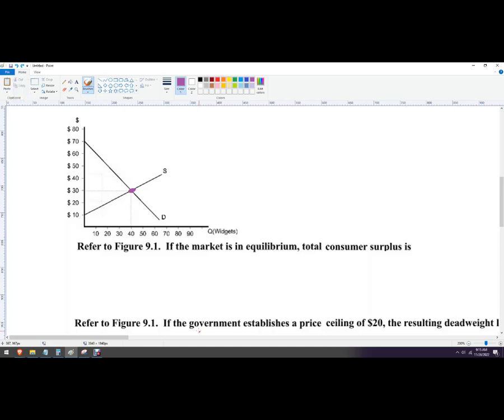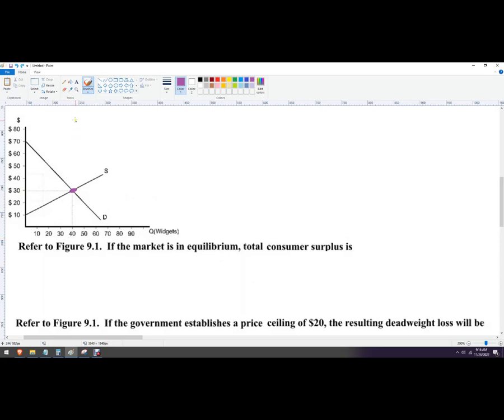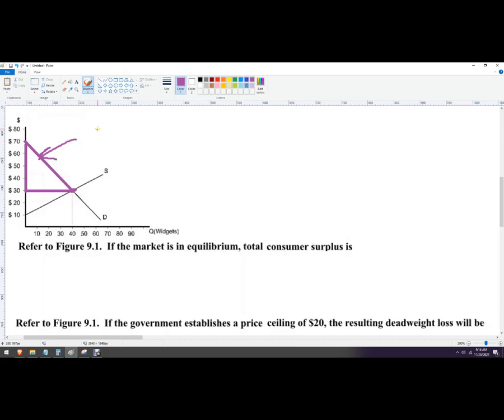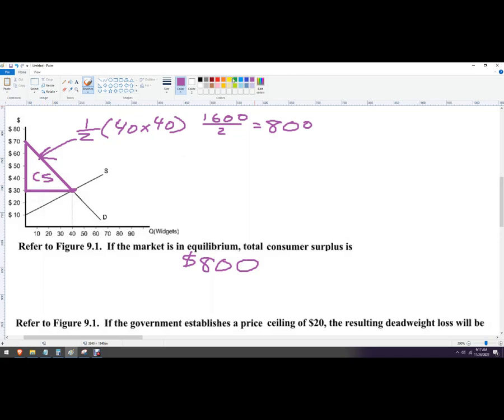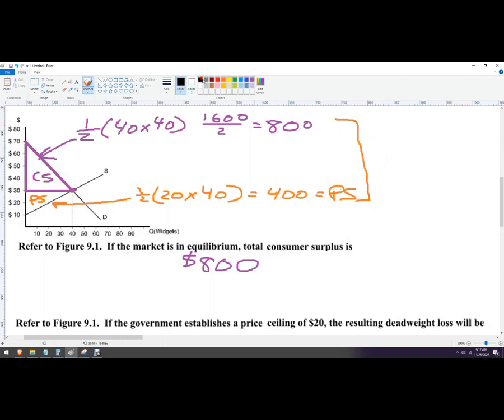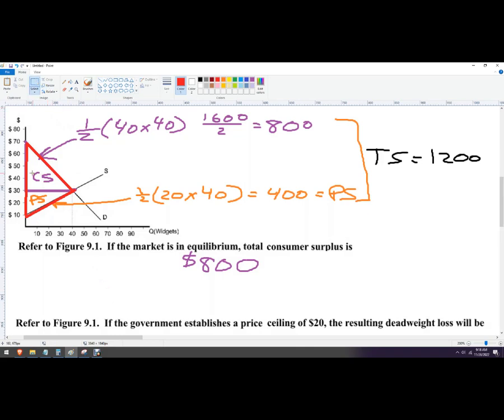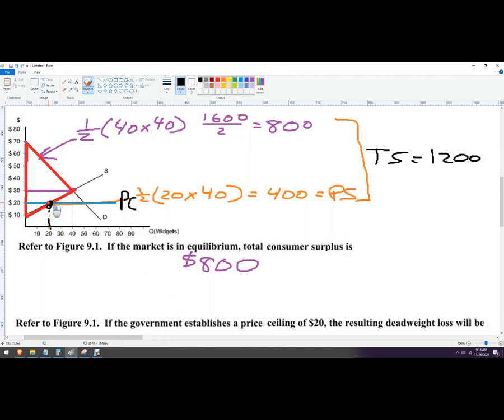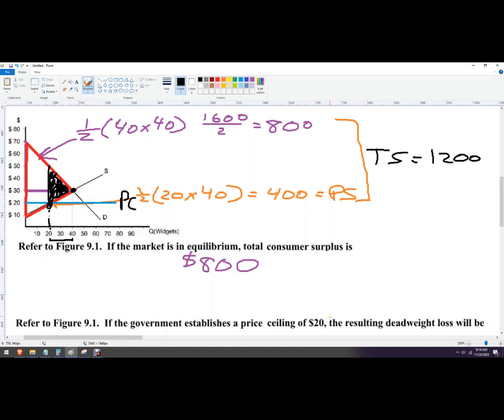Example finding consumer surplus and dead weight loss from price ceiling on microeconomics graph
How to find consumer surplus from market equilibrium graph and dead weight loss from a price ceiling.

Problem:
Refer to Figure 9.1. If the market is in equilibrium, total consumer surplus is

Refer to Figure 9.1. If the government establishes a price ceiling of $20, the resulting deadweight loss will be